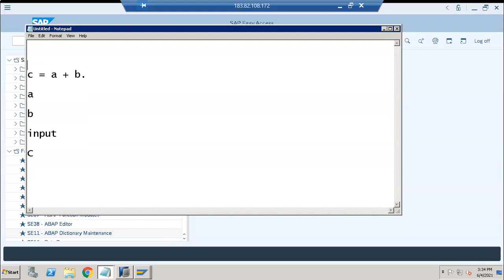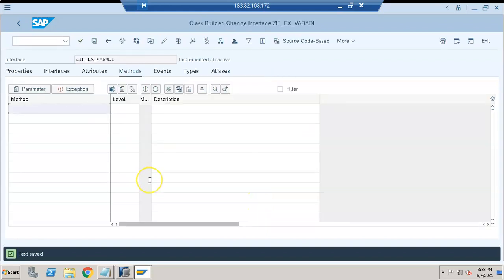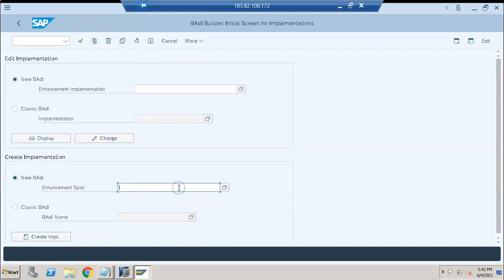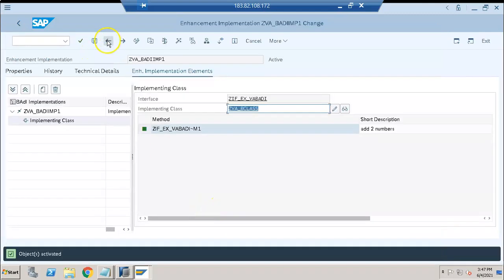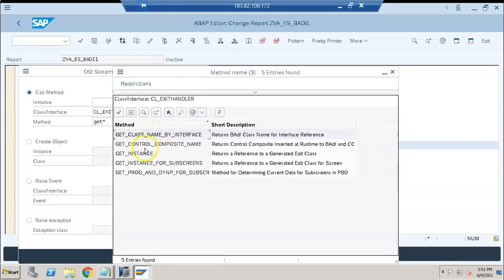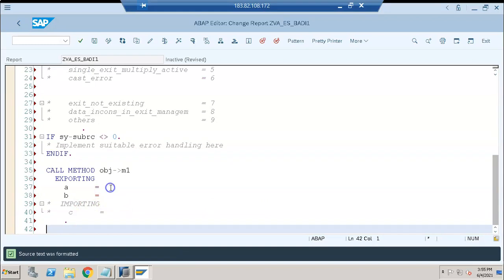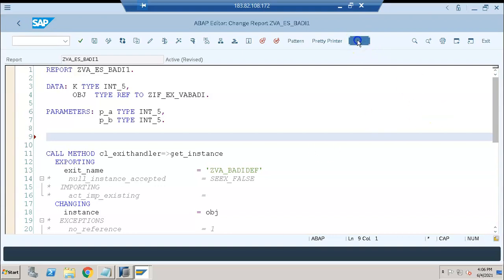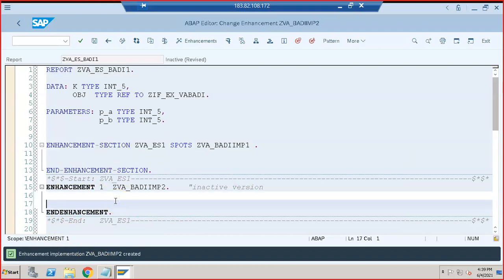SAP BADI Enhancement Part 1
Enhancement Program using Enhancement Spot